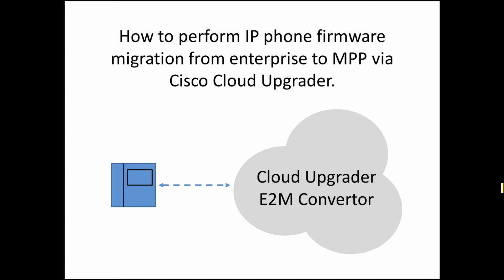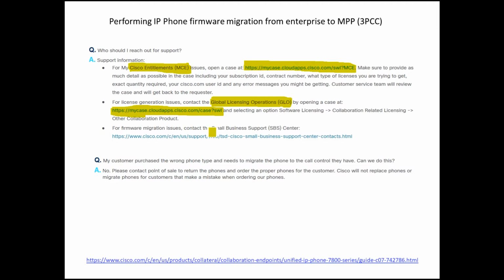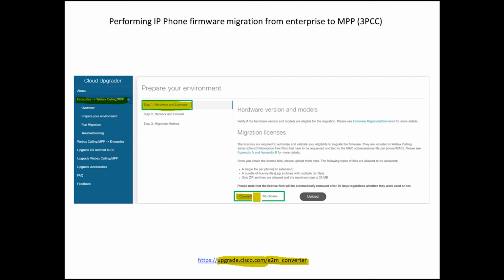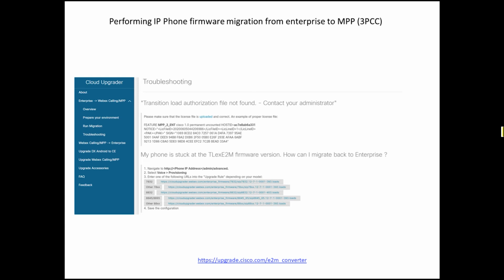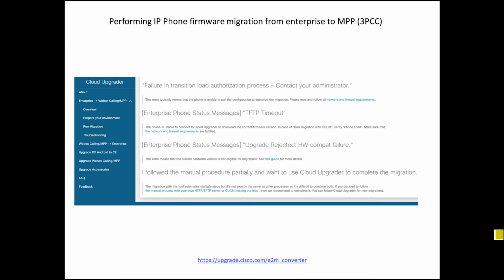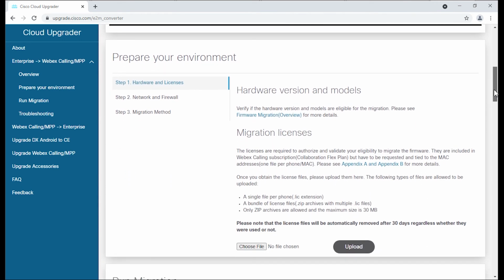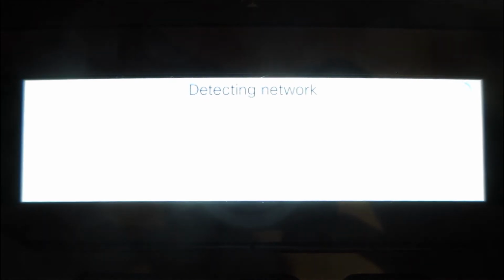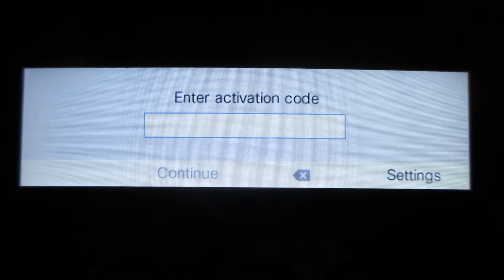Performing IP phone enterprise to 3PCC firmware migration with classic licensing via Cloud Upgrader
This is a self help video that shows you how to perform Cisco IP phone firmware migration from enterprise to 3PCC (MPP) with classic licensing using the Cisco Cloud Upgrader.

1.) Please note you need to purchase the proper classic licensing for the firmware migration from enterprise to 3PCC (MPP).